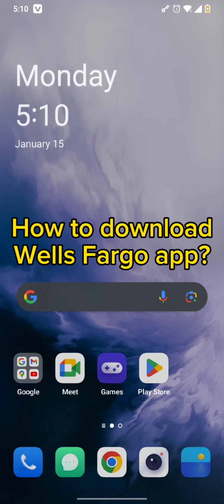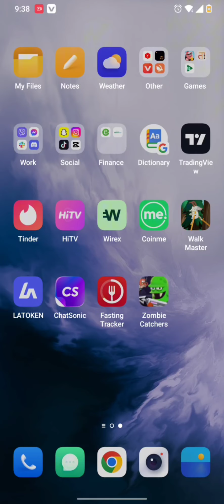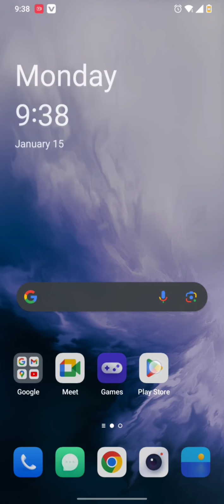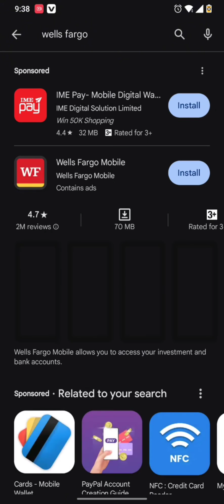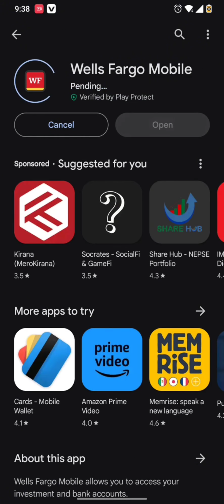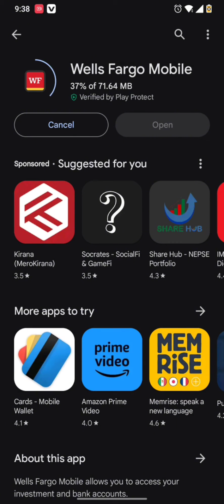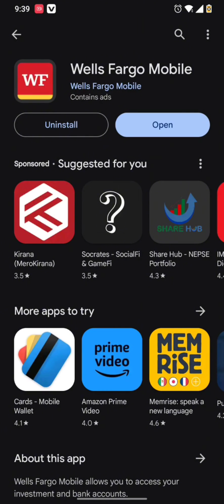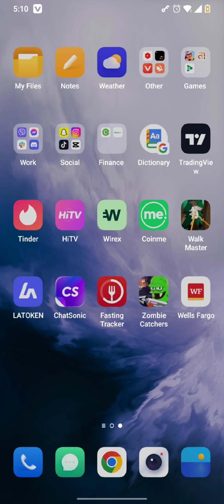How To Download & Install Wells Fargo Mobile Banking App 2024?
Take control of your finances with the Wells Fargo app – your banking companion on the go. In this step-by-step tutorial, we guide you through the download process, ensuring a seamless installation on your mobile device. Access your accounts, transfer funds, and more with ease. Join us for a hassle-free Wells Fargo app download!